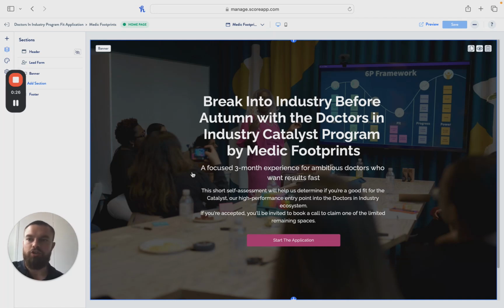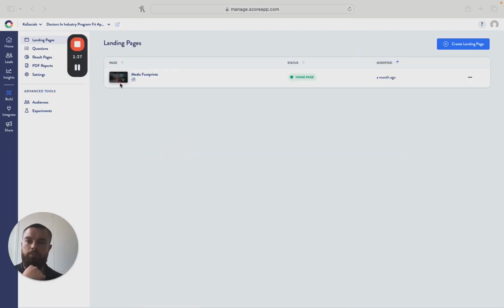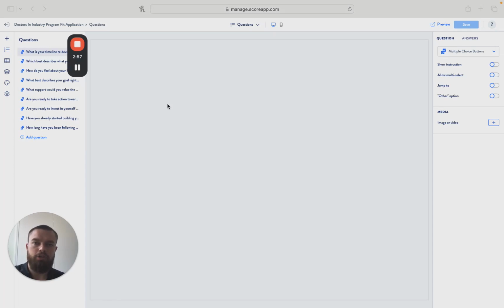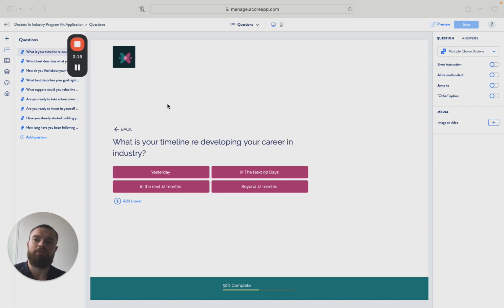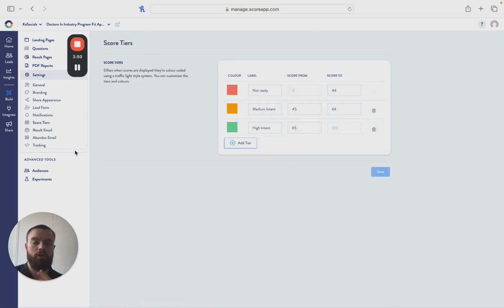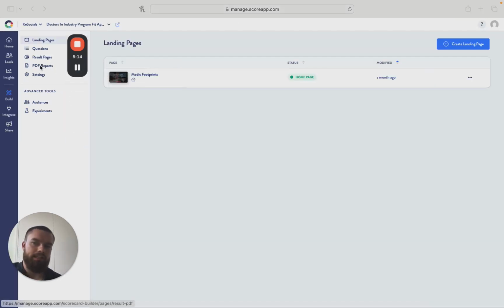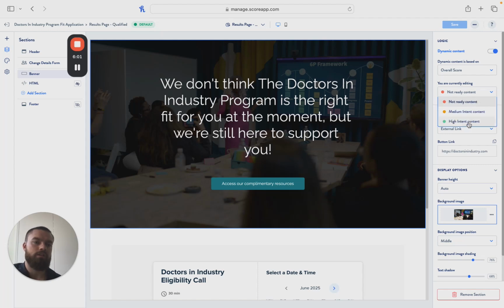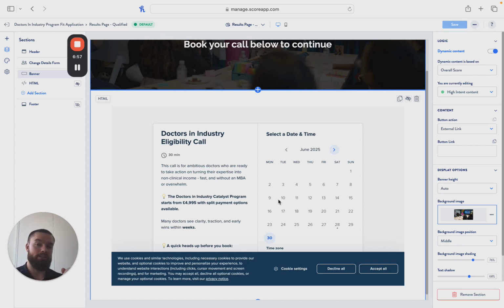How to Use ScoreApp in Healthcare Marketing Funnels (and Avoid Costly Mistakes)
Most healthcare funnels fail — not because of traffic, but because the wrong people make it through.
In this video, I break down how to use ScoreApp as more than just a quiz tool. Done right, it becomes the engine that qualifies leads, filters out time-wasters, and drives the right patients to take action.
You’ll learn:
 • The biggest mistakes clinics make with ScoreApp
 • How to structure questions that boost completion rates
 • Why scoring tiers decide who books a call (and who shouldn’t)
 • The simple change that doubled call bookings overnight
No gimmicks. Just a smarter way to build funnels that convert for healthcare founders and clinics.